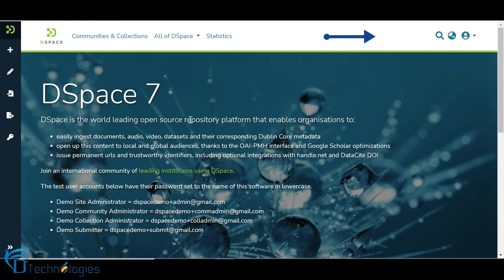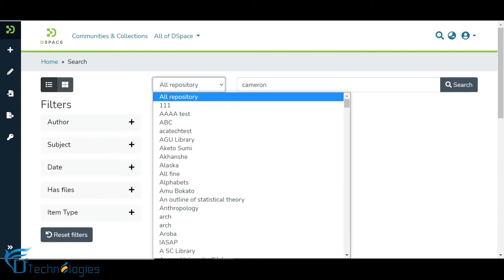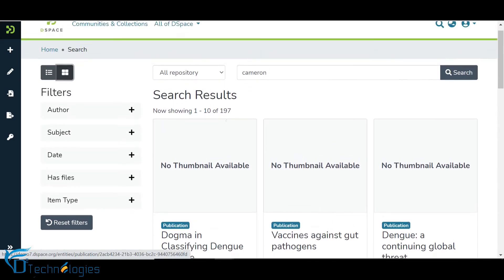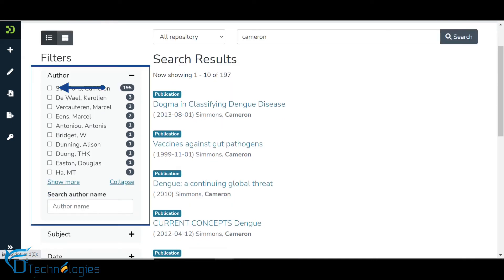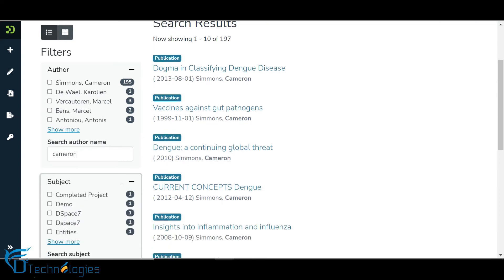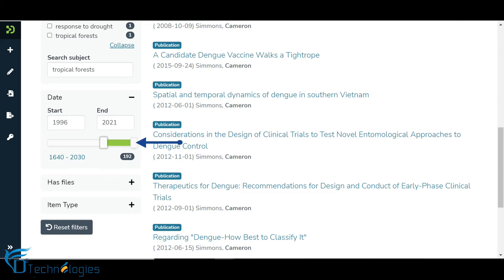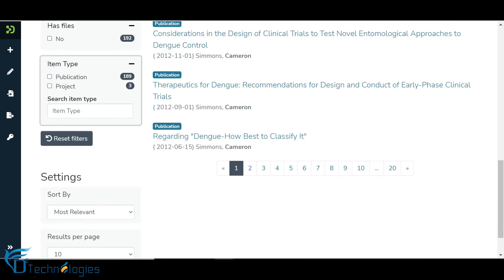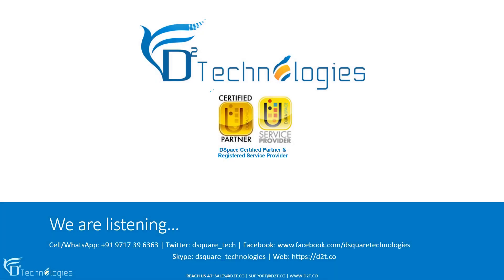DSpace 7 tutorial - Search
Tutorial for submitting an item into the DSpace 7 by DSquare Technologies.